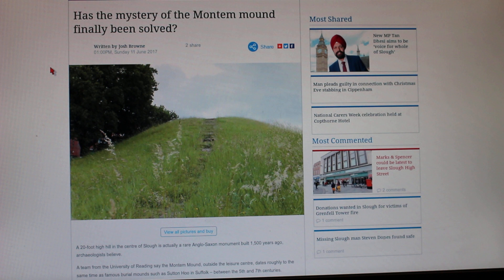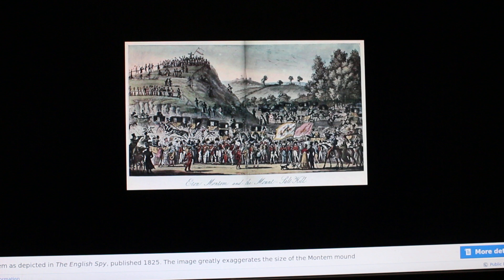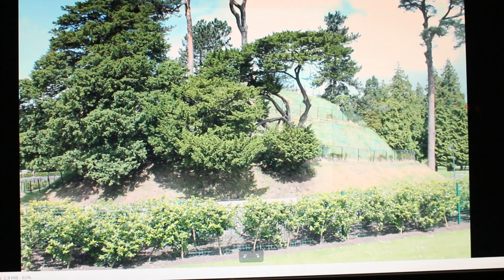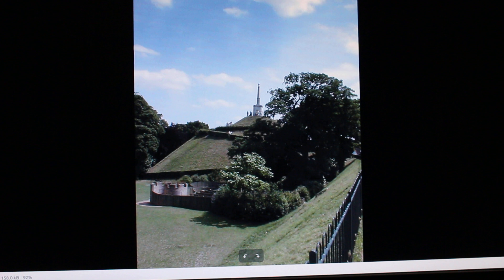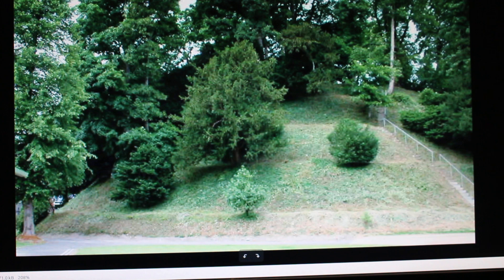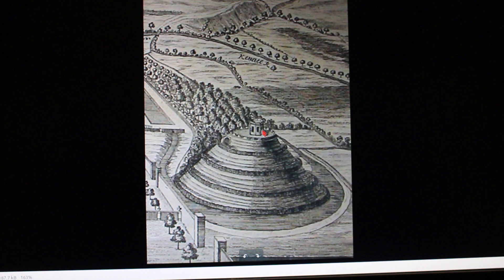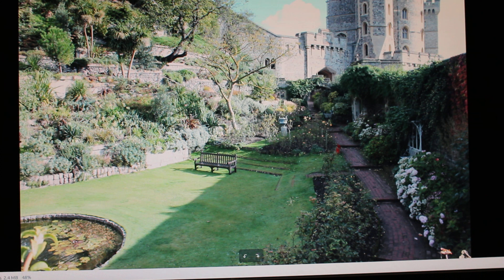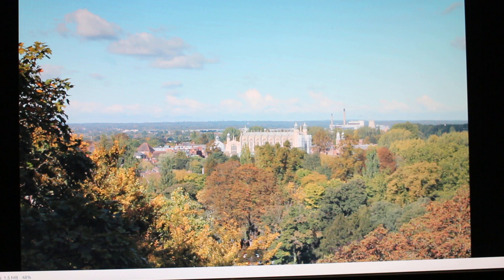FACT: Normans built ZERO "Mottes" in England... or anywhere! IGNORANCE AND LIES DISCLOSED!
Established wisdom: "Normans conquering England piled up hills (mottes) and placed a Bailey (palisade castle) on top as this was easier than building a stone fortress".  That's not correct. Mottes are prehistoric.

I guess for centuries it was convenient to say that the Normans built everything! The myth of their rapid almighty conquering power convinced everyone of this fact, especially if they used the very large ones for castles... some of the very large ones. Providing they were next to a city of course.

If we look at Mottes like Windsor Castle, it's obviously a copy of Silbury hill, which is not at all Norman. So what is going on!? It is almost as if no-one has noticed anything about the British or European landscape?

In fact, mottes seem to be very close to Pyramids, or at least the British version, which do not require bricks to build.

A recent article shows that several mottes, such as the Marlborough Mount, the Mound near Eton College, are in fact prehistoric.